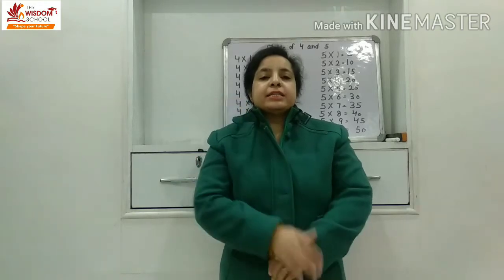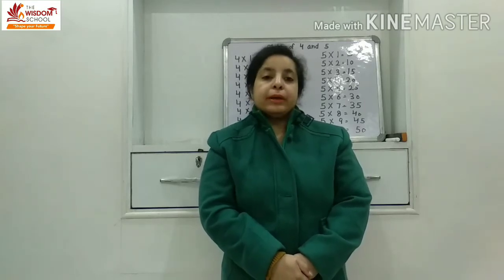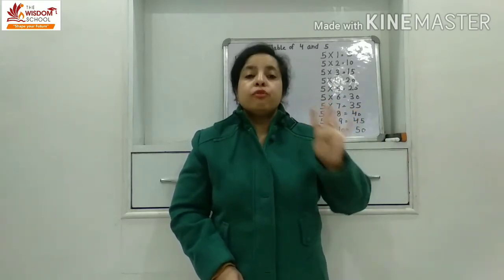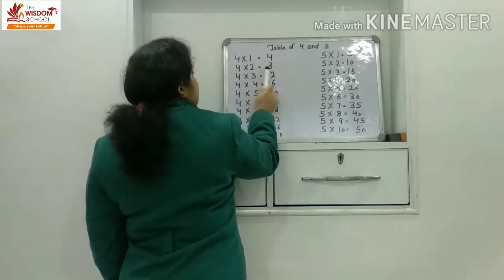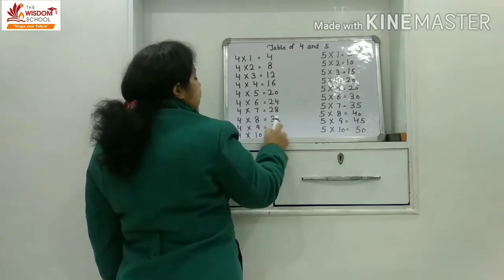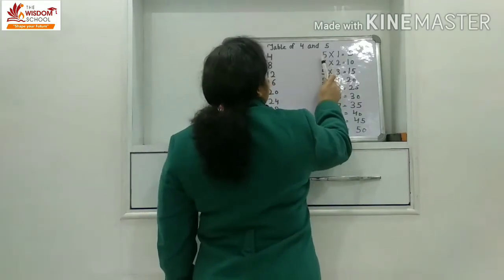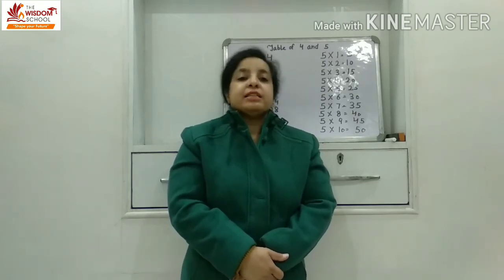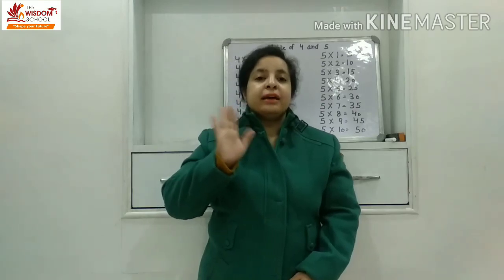K.G / Study Time of 2,3,4 and 5/21 Jan